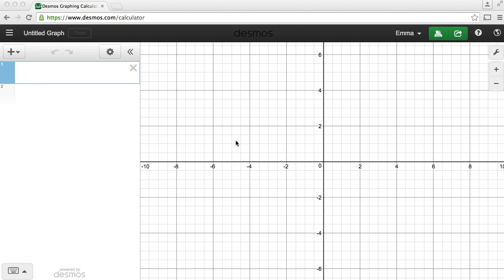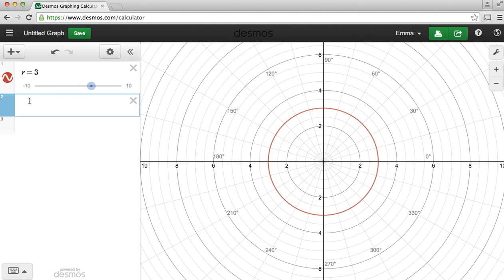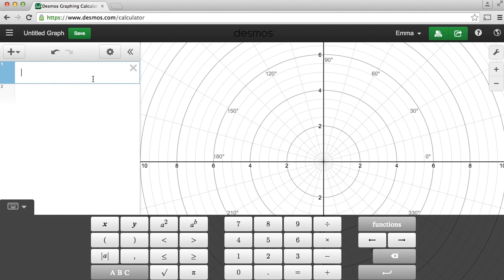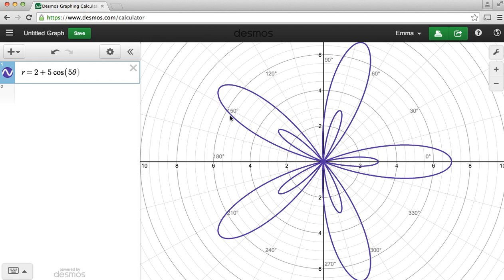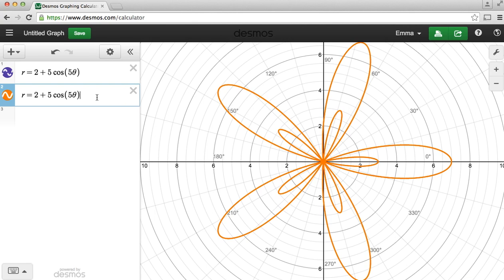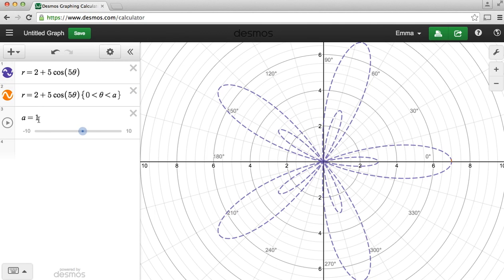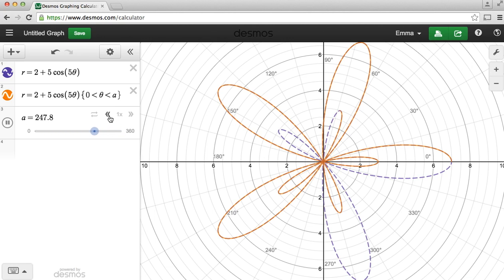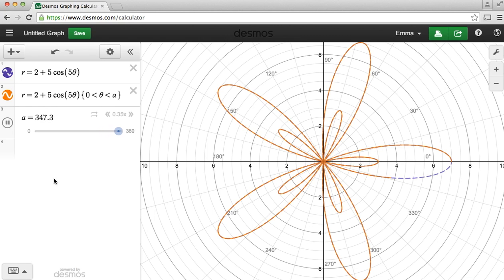Tracing a Polar Graph in Desmos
This video will teach you the basics of polar graphing on the online graphing calculator, Desmos and will show you how to trace a polar curve. It can help students learn how to graph polar functions by hand.